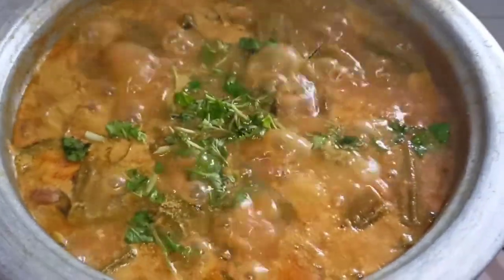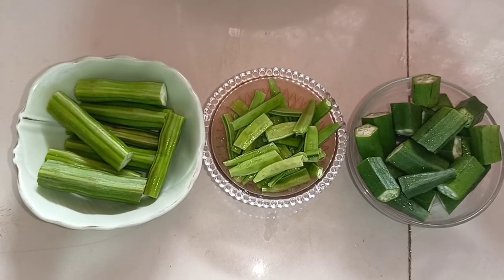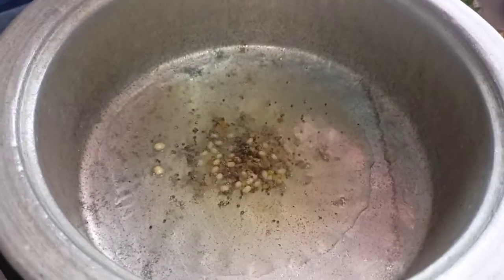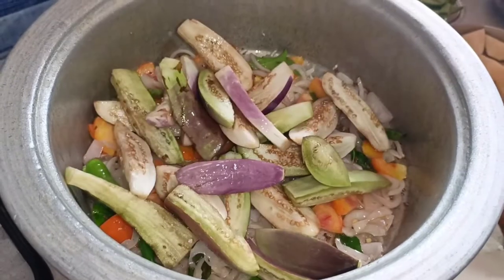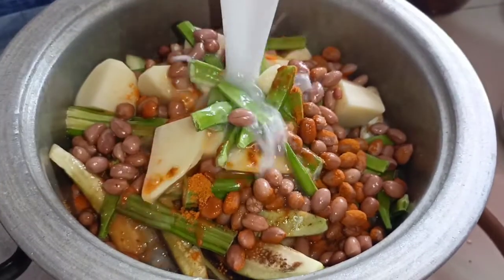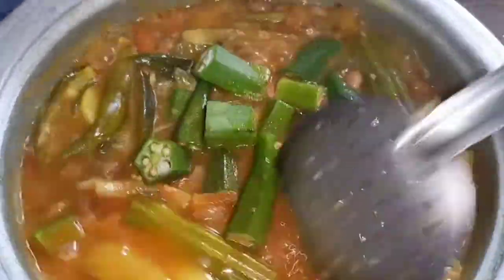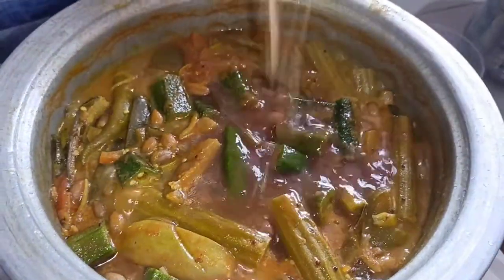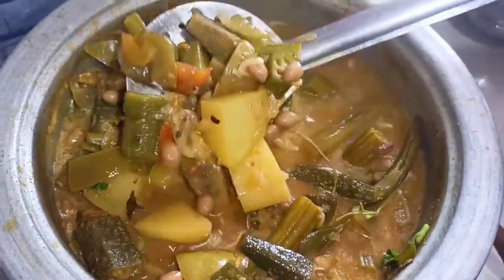காய்கறி இருக்கா?😍 அப்போ இந்த குழம்பு செய்யுங்க குழம்பும் காலி வயிறும் புள்ளு@Jesi_vlogs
Assalamu alaikum
My Dear♥️ YouTube Family,
am a new blogger,
I hope so, all My  videos be usefull to you guys..